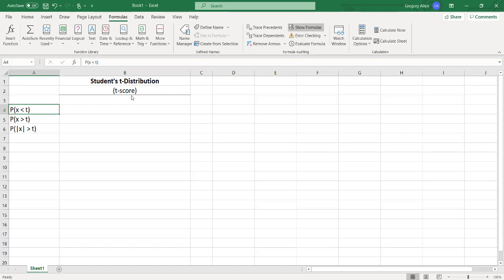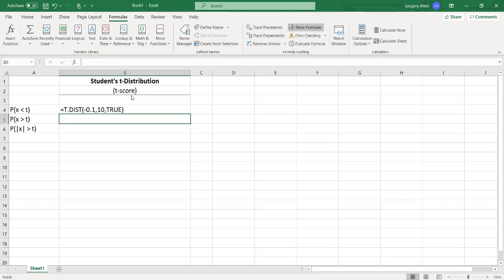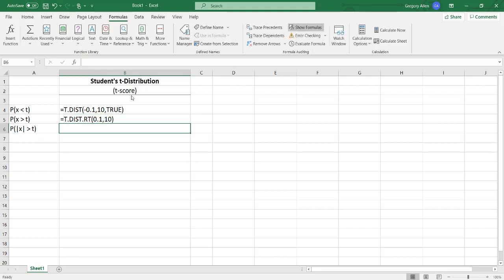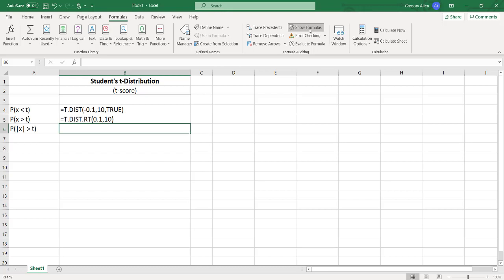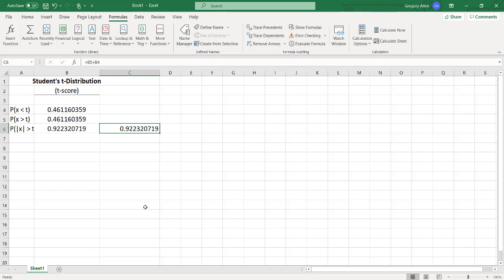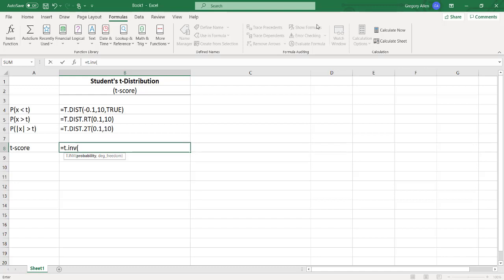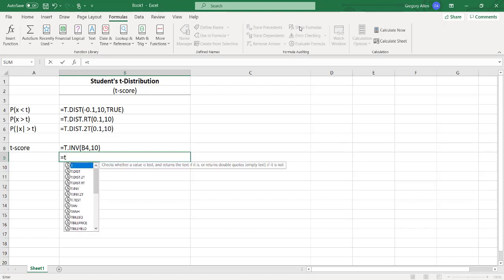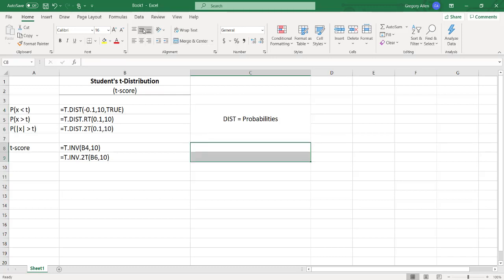Excel's t-Distribution Functions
Excel has functions that cover a lot of the calculations you have to do in elementary statistics classes.  In this lecture, we'll look at the functions related to the Student's t-Distribution both for calculating probabilities and for calculating t-scores.